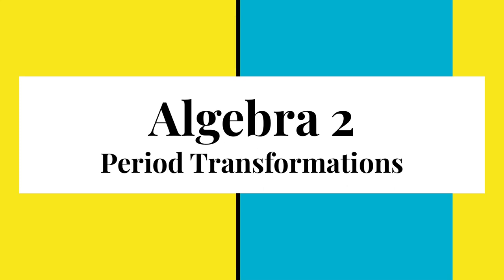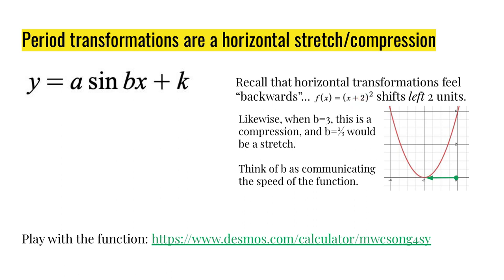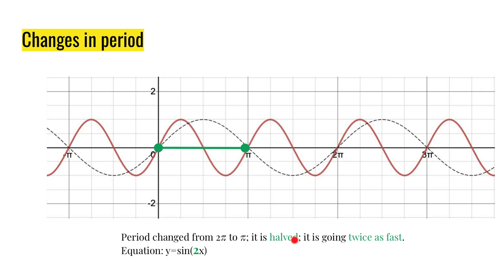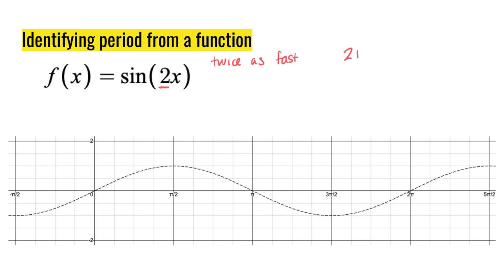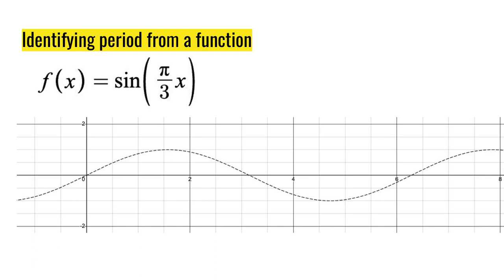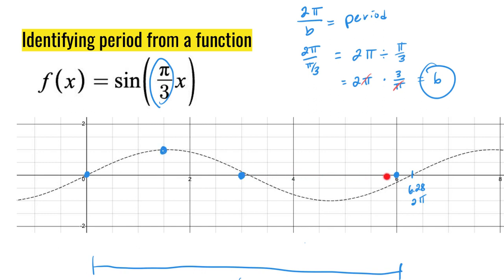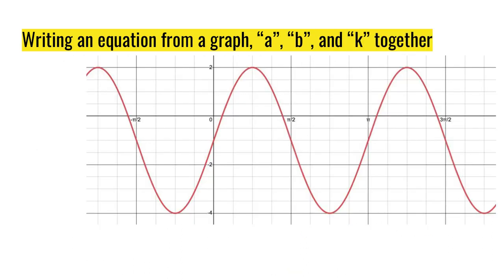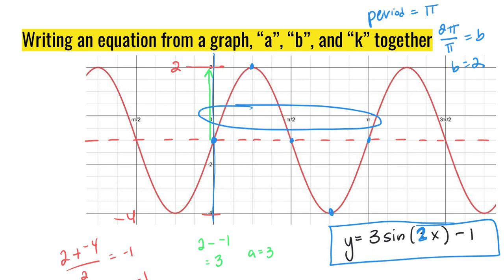Algebra 2 Period Transformations